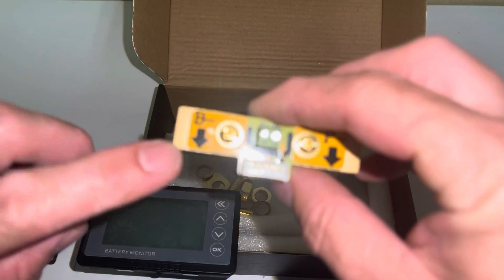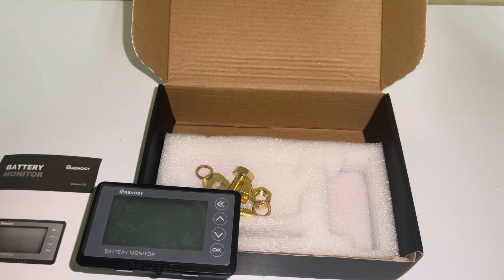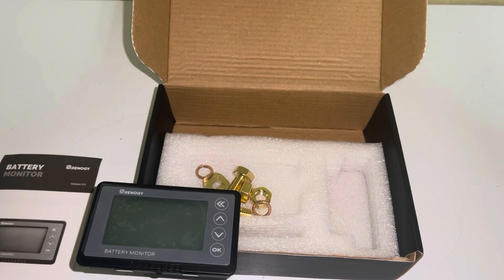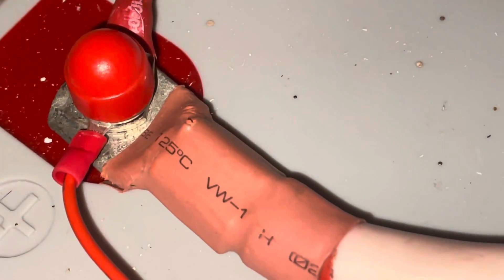Renogy (RBM500) 500A Battery Monitor Unboxing & Installation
This is the 500A shunt battery monitor Model# RBM500. Installation is very simple make sure you have the proper wire or buss bar to connect the shunt to the battery does not include one

Renogy 500A Battery Monitor with Shunt, High and Low Voltage Programmable Alarm, Voltage Range 10V-120V and up to 500A, 20ft Shielded Cable, Compatible with 12V Lithium Sealed, Gel, Flooded Batteries

【1% Accuracy Measurement】Shunt-type monitor design provides much more accurate real-time voltage and current draw measurement.
【Protect the batteries】With High and low capacity alarm functions, our battery monitor with shunt will alarm, and backlight and voltage value will flash simultaneously to protect the batteries from getting over-discharged.
【Fit for all battery】Compatible with various battery types, including Lead Acid (AGM, GEL), Lithium Iron Phosphate, Lithium-ion, Nickel-metal hybrid.
【Easy To read】Displays multiple electronic parameters, including Voltage, Current, Consumed Power, Battery Capacity, and battery degradation rate with a customized brightness high-definition Backlight Display.
【Easy to Install】Transparent shunt holder makes it easier to mount the shunt. And the 20ft Shielded cable allows you to monitor the battery status from a distance.

Renogy 500A Battery Monitor
The Renogy Battery Monitor is designed to monitor performance for most kinds of batteries. Its high-precision measurements will eliminate the guesswork from battery usage and improve your battery bank's overall performance and longevity!
It is a universal battery monitor that you can use with voltage ranging from 10V to 120V and up to 500A.
Adjustable brightness levels to keep you comfortable at night and save your battery power.
Allow you to customize the turn-off voltage to save battery power.
Professional's choice that allows you to monitor your battery degradation timely.
Temperature range: 32°F -95°F
Voltage Accuracy: ± 1%
Current Accuracy:± 1%

Capacity Accuracy:± 1%
Backlight on current (50A): 100mA

Weight (LCD Interface) 2.6 oz / 75 g
Size (LCD Interface) 3.9 x 2.4 x 0.7 in / 99 x 61 x 18 mm
Temperature range 0-35°C
Shielded Wire Length 20 ft/6 m
B+ Wire Length 3 ft/1 m
Working Voltage: 10-120V
Working Dissipation: 10-15mA
Standby Dissipation: 1-2mA

LOW POWER CONSUMPTION DESIGN
The backlight will automatically shut down when the charging current is ‹100mA and only 1 mA Standby Dissipation. This battery monitor is equipped with data storage capacity. It automatically saves the last testing data when its power is off.

PROTECT YOUR BATTERY
This monitor gives you high precision current detection and accurate battery state of charge. You can also set an alarm for high or low current voltage. When the alarm is activated, the backlight and voltage value will be shown on the screen to alert you on what to do when you reach the cut-off voltage.

The LCD interface,
500A shunt,
transparent shunt holder,
20 ft shielded wire,
and B+ wire.
The shunt holder makes it very convenient to mount the shunt while the long shielded wire allows you to monitor the status of your battery from a distance.